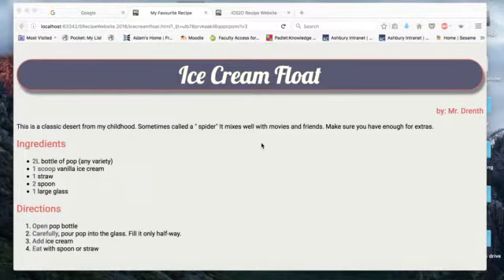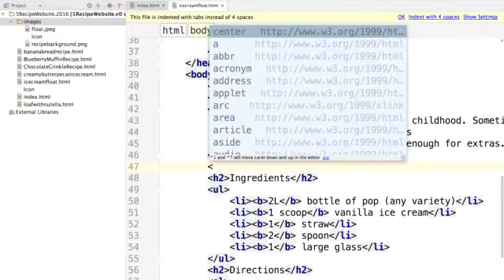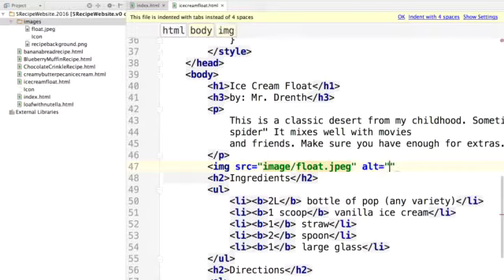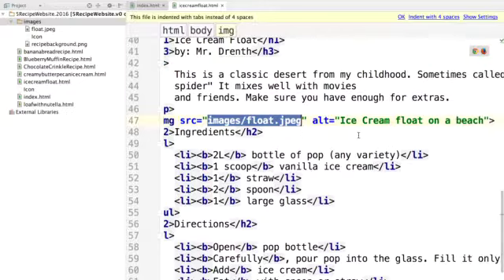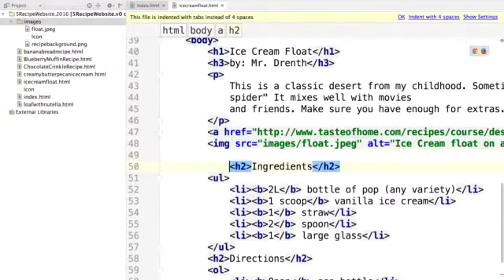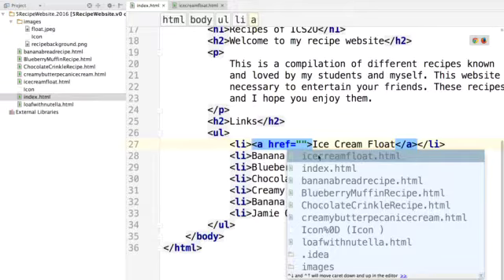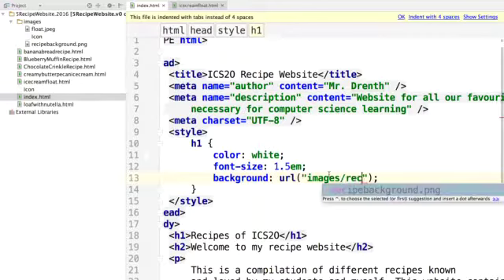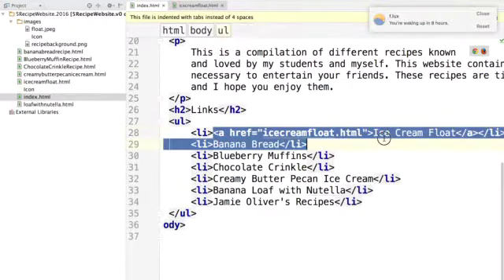links and images lesson 480